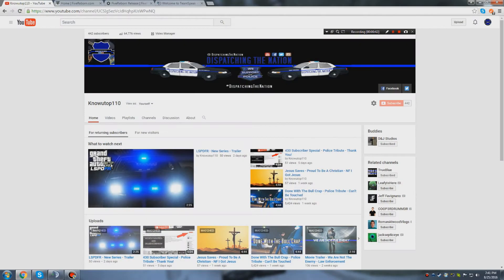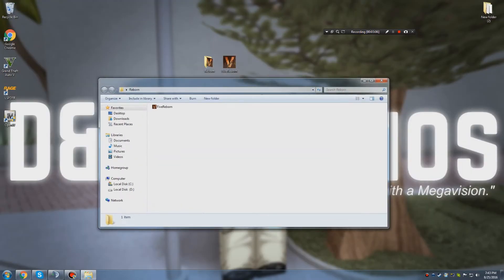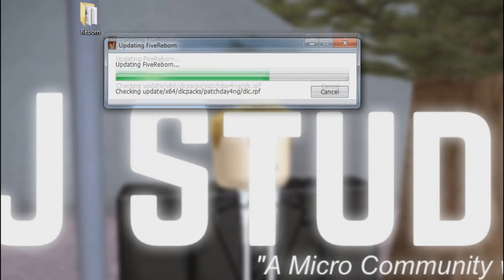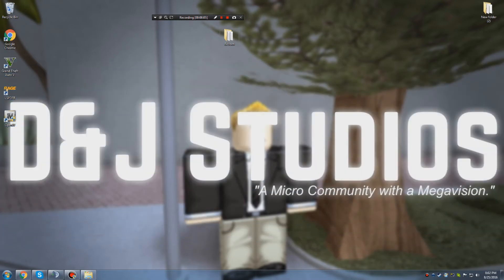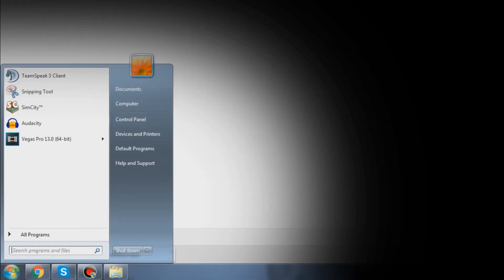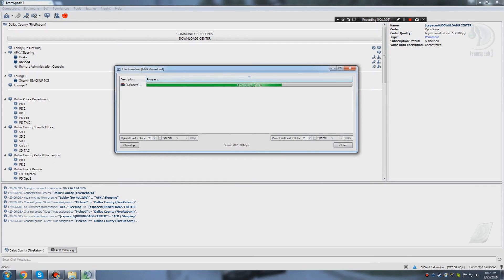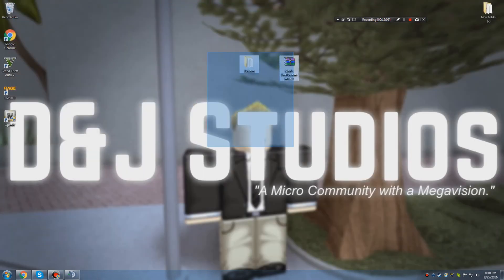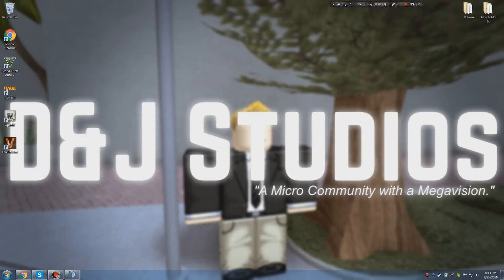How To Install FiveReborn - How To Join Us - Tutorial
Hey guys this is how to join us on D&J Studios,
and how to install FiveReborn!
-LINKS ARE DOWN HERE!-

Our Teamspeak IP - blackbox.ts3admin.eu

MAKE sure you click the CLIENT! Unless you are wanting to create a server.

FiveReborn